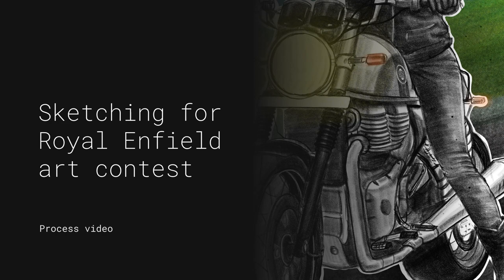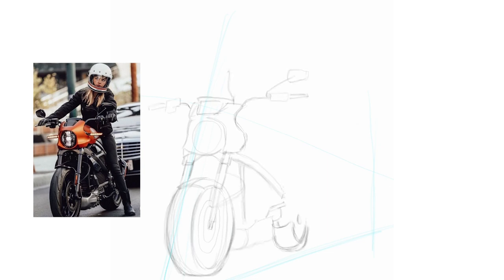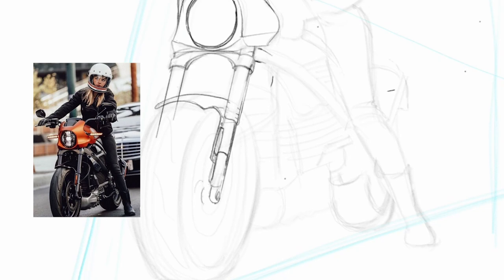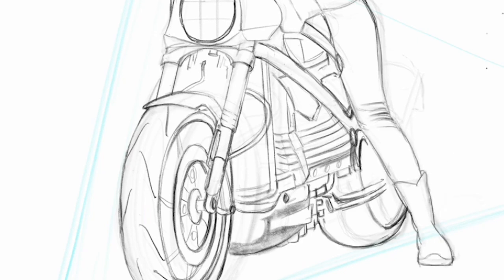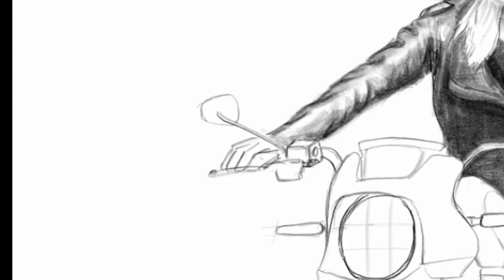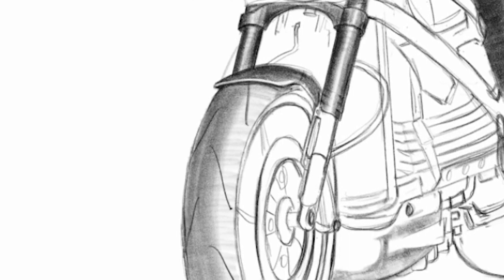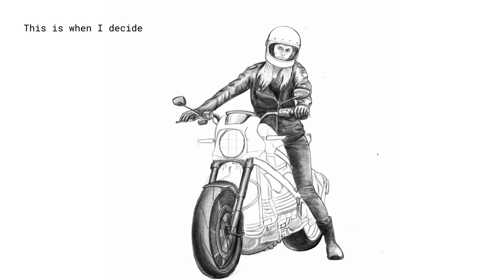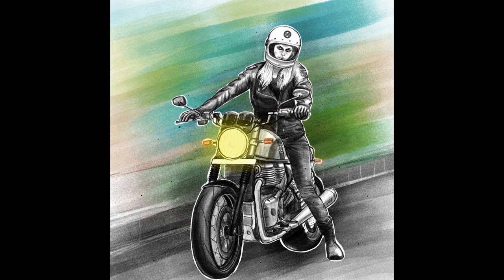Sketching for Royal Enfield Art of Motorcycling contest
Sharing my sketching process video with you all.

► Tools used: Adobe Fresco, iPad pro, Apple pencil.